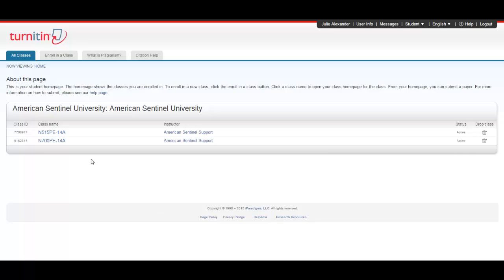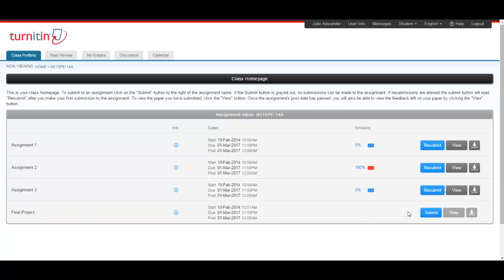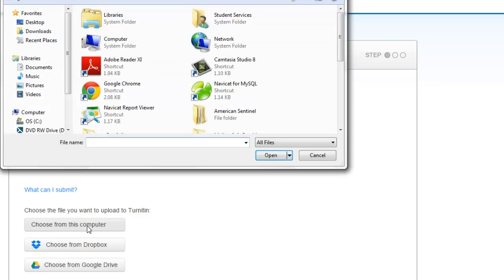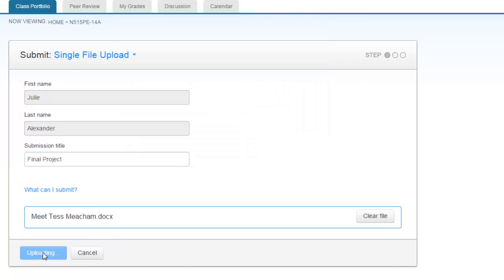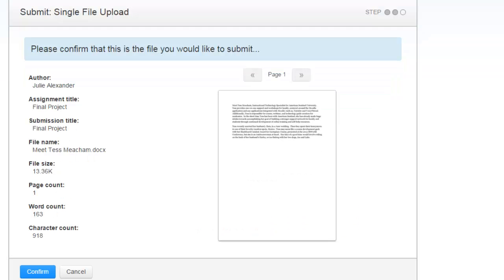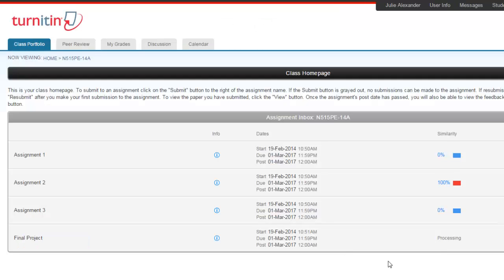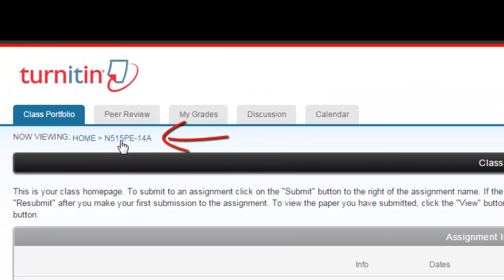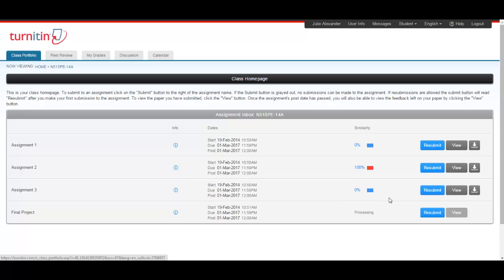Uploading your paper to TurnItIn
Learn to upload your paper to TurnItIn.com.